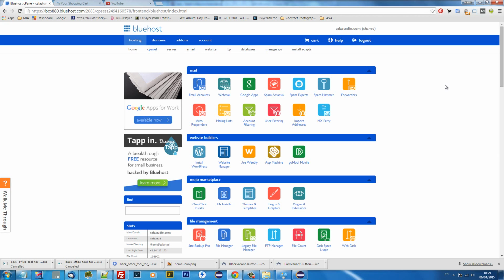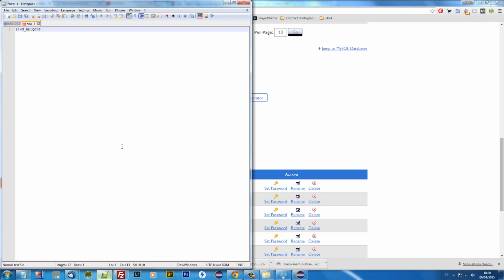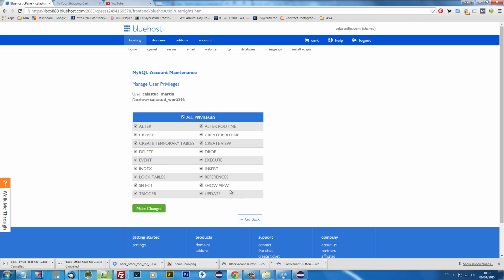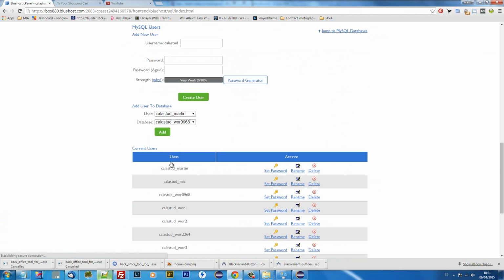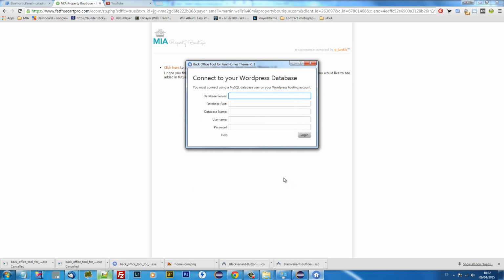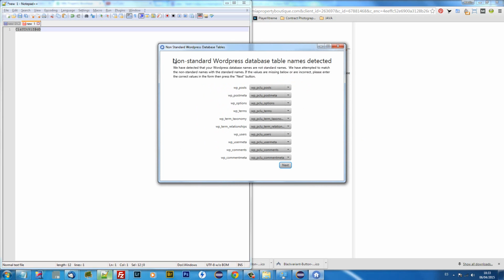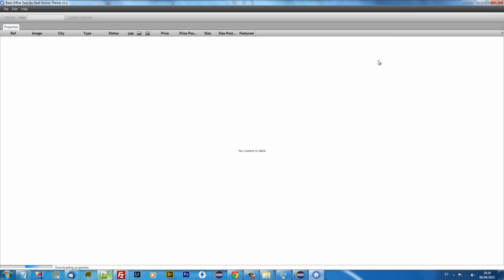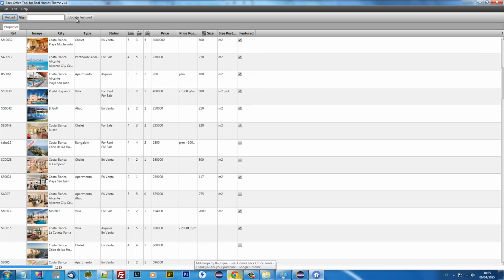Real Homes Theme Back Office Tool Setup and Configuration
In this video tutorial we will see how to setup and configure the Back Office Tool for Real Homes Wordpress theme.